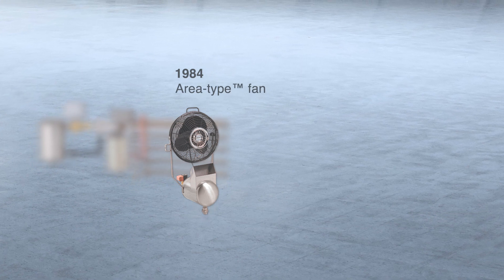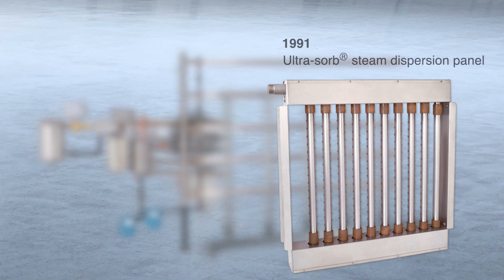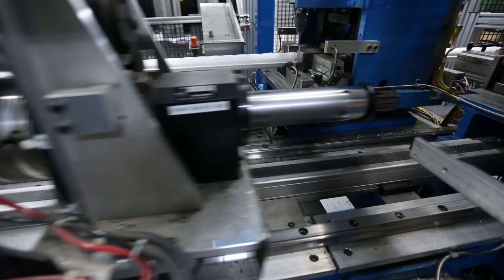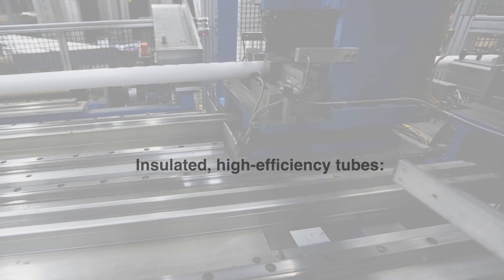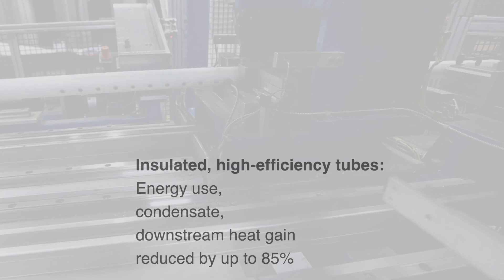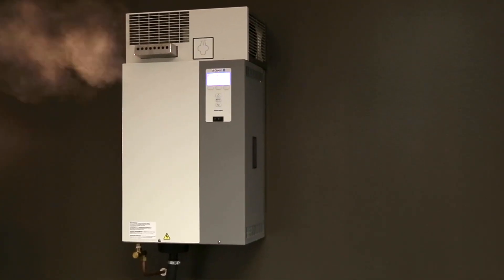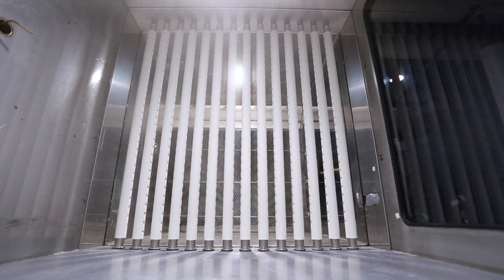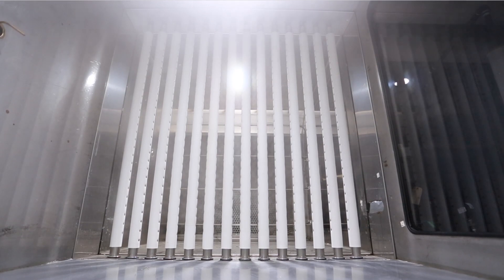Intro to Steam Dispersion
Steam for humidification is distributed through ducts, air handlers, and even directly into finished spaces, where it is released in the airstream with a steam dispersion system. See the difference DriSteem steam dispersion systems can make in energy savings and application versatility.